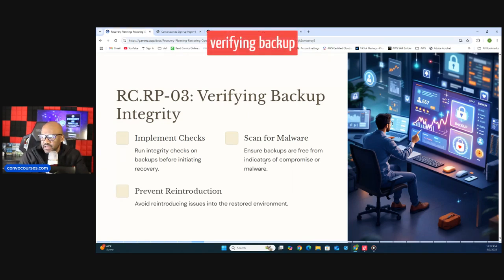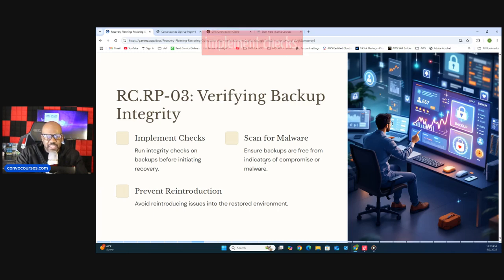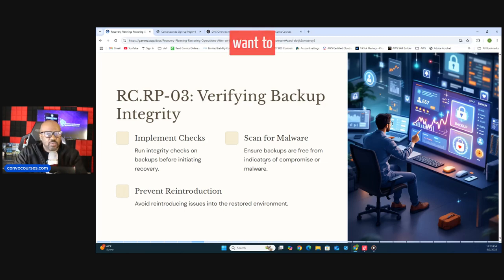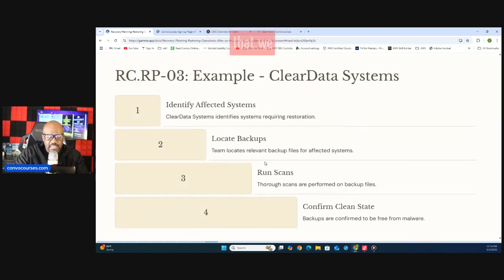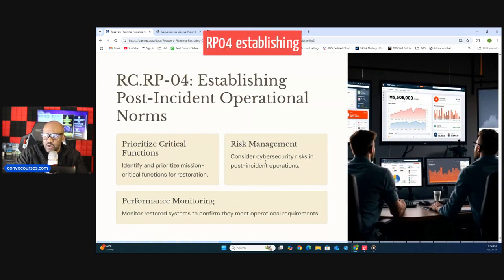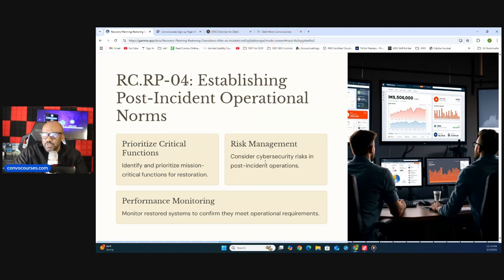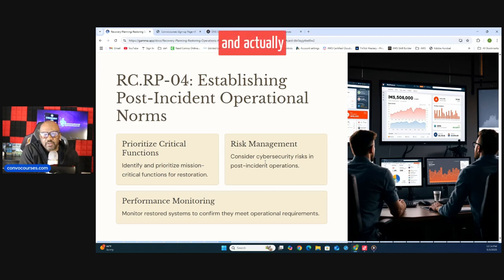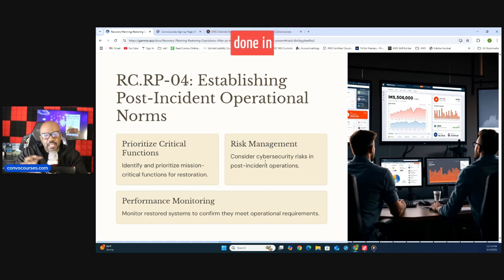grc roadmap nist csf recover overview part 52